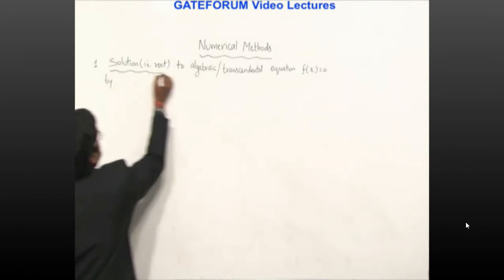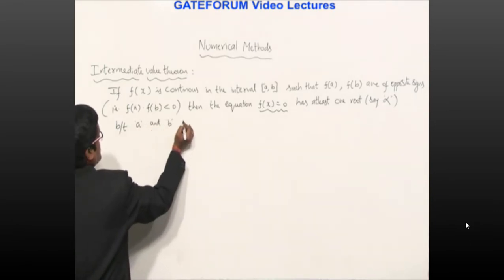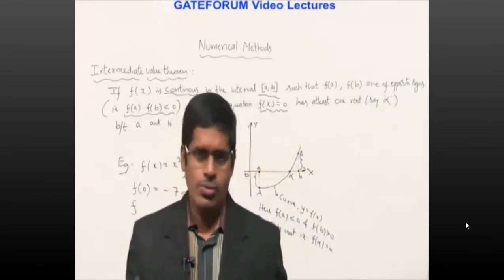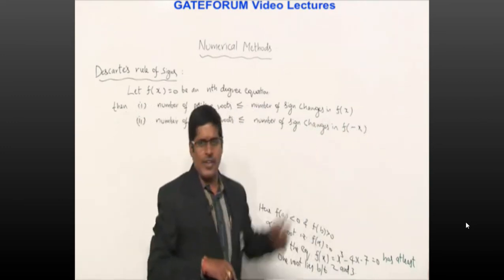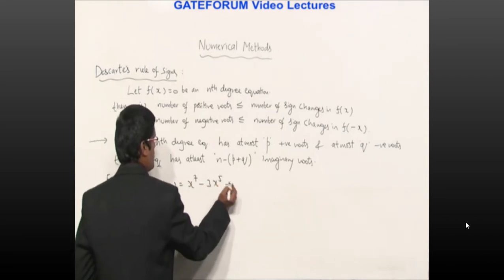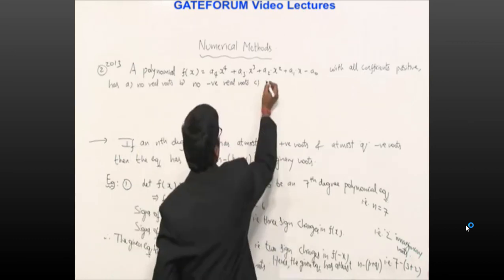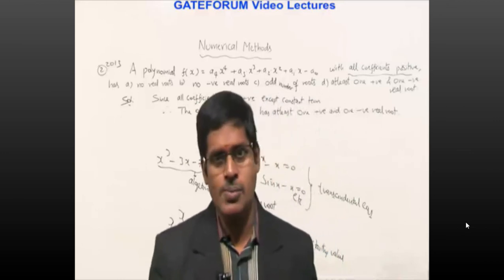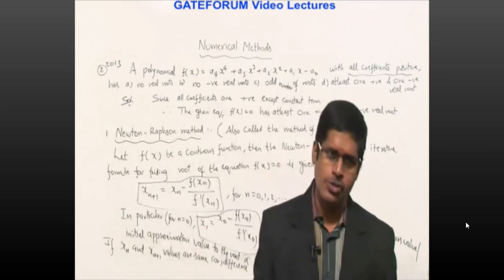UPSC MATH optional/IES/Gate/Engineering Student/NUMERICAL METHOD || PART 1|| CLUB 13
भाई लोग कम से कम आप सब शेयर और subscribe तो कर दिया कीजिये ।आप सभी मित्रों से विनम्र निवेदन है कि इस विडियो को Engineering Student और College तक पहुंचाने में हमारी मदद करें।उन सभी छात्रों को मुफ्त में शिक्षा का बेहतर अवसर उपलब्ध होंगे।।